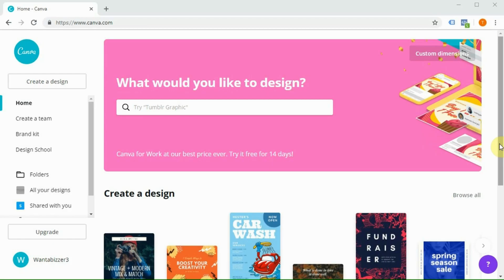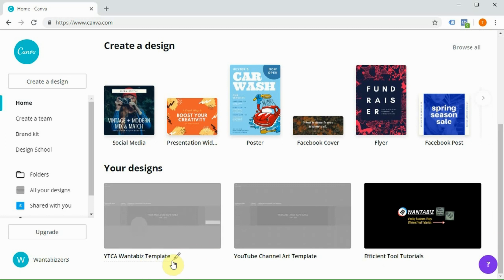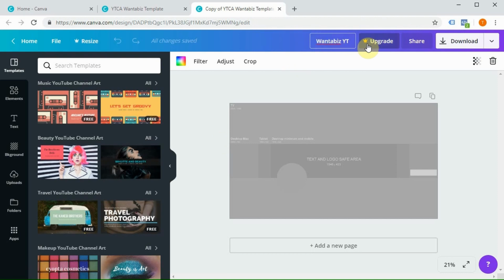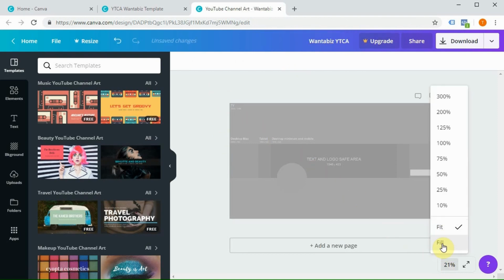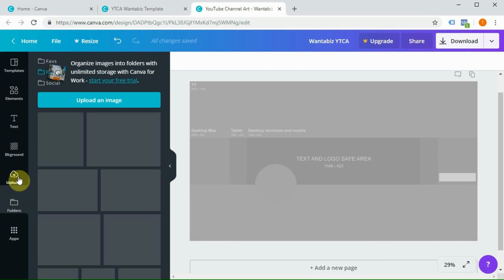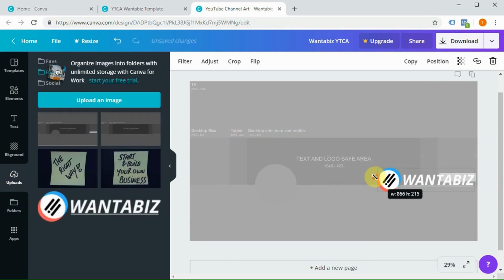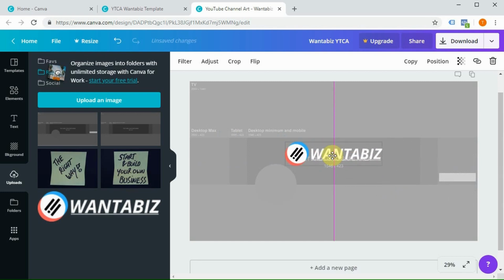How To Design Your YouTube Channel Art In Canva - Using The Wantabiz Channel Art Template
Designing your own YouTube Channel Art has never been easier, just use Canva.
* This is a tweaked version of the template you can find on the YouTube Support Page.

1. The first step is to upload the YouTube* or Wantabiz Channel Art Template Image into Canva.

2. When you've uploaded the template image, it's very easy to create your own Channel Art Design Template* in Canva.
* The benefit of creating your own Design Template in Canva, is that's it's reusable.

3. This video shows you how to create a simple design that is presented correctly on all devices. Although you might want to pick up our version of the template, because this version also takes the Channel Icon placement on the YouTube App into account.

Now I'm only showing you how to create a simple design. Because when you're just starting your own YouTube Channel, your time is better used for creating interesting or entertaining content that resonates with your audience.

This video is part of a series where I'll explain where to get or create all the digital assets you need for your YouTube channel. You can find the link to the playlist below:

And the benefit of using the template image is that you can put all the important elements, like your logo and text in the darker areas. The darkest area will always show on any device or any application. And with the Wantabiz version of this image, you'll also know where you're channel icon (profile pic) will appear in the YouTube app.